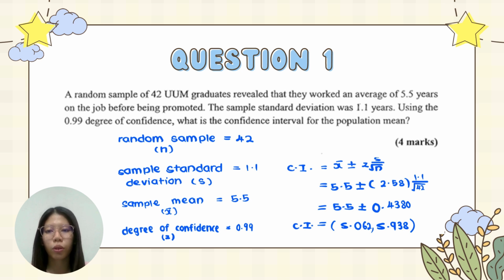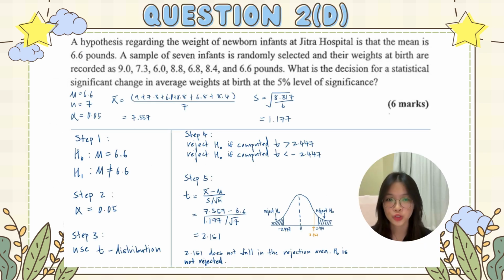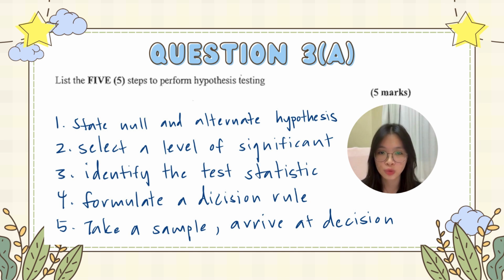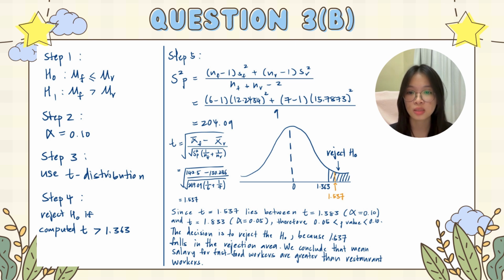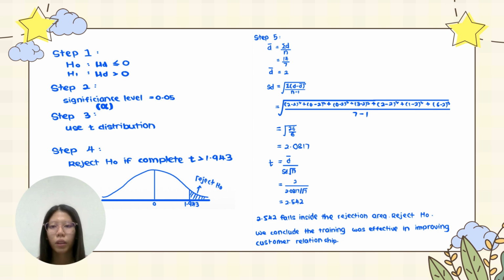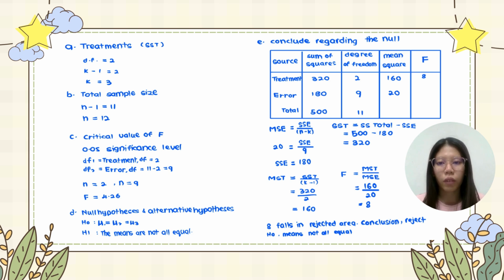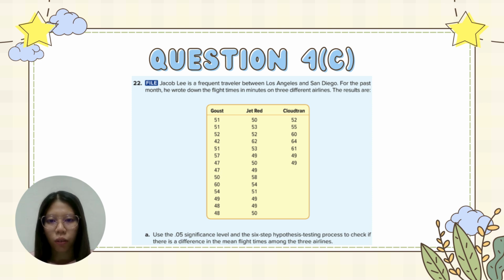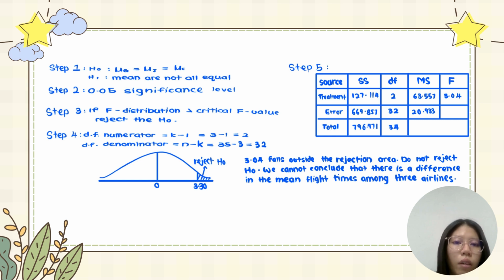BEEQK1023 INTRODUCTION TO STATISTICAL ECONOMICS GROUP 6